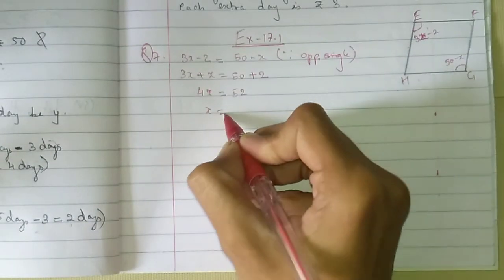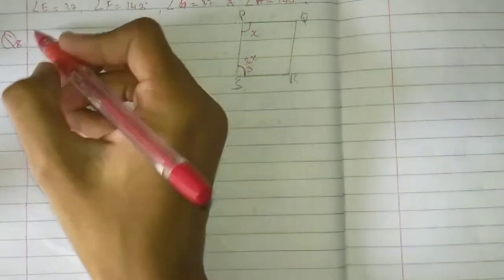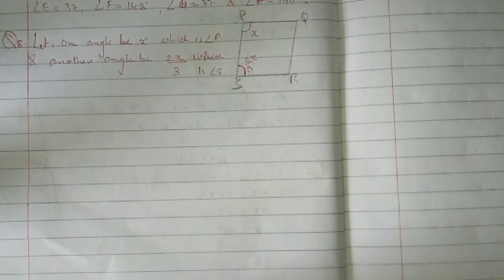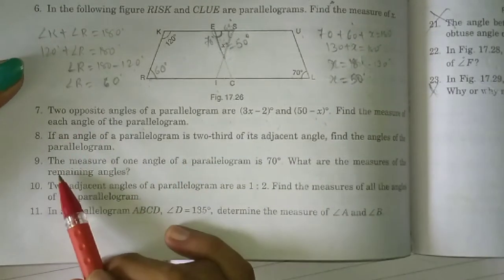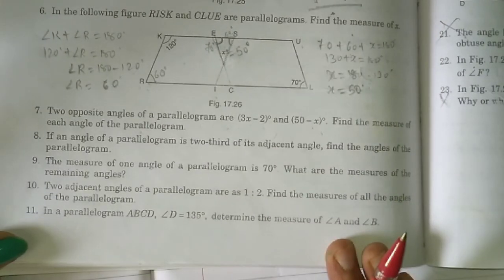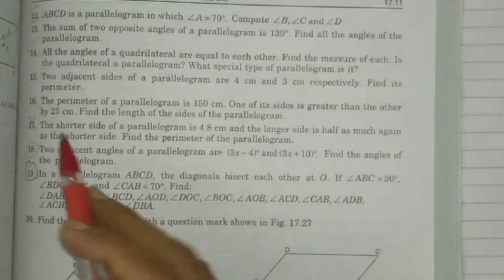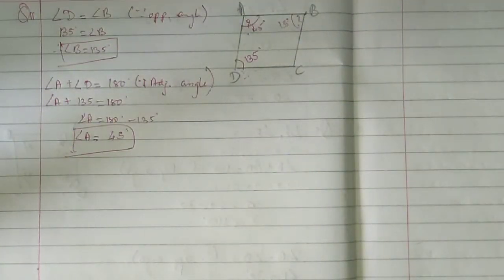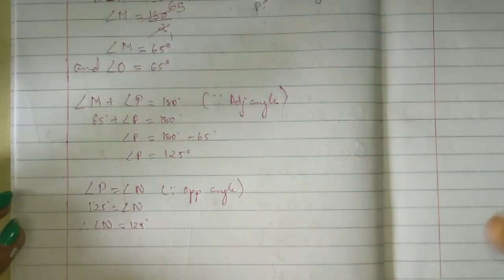maths Rdsharma Class8 chp17 u shape III (SPECIAL TYPE OF QUADRI) ex-17.1 Q6 to Q11 and Q13